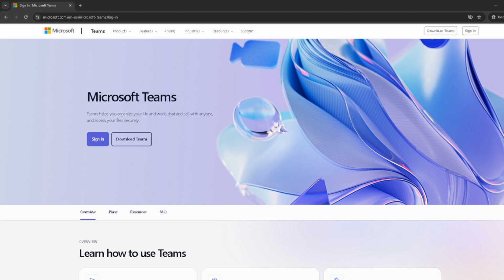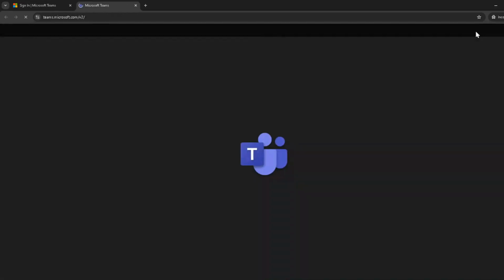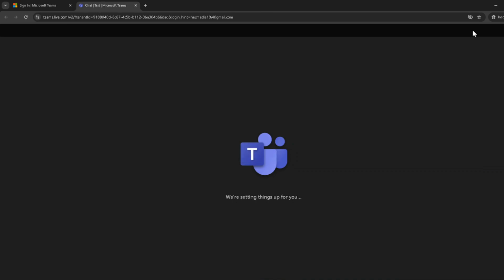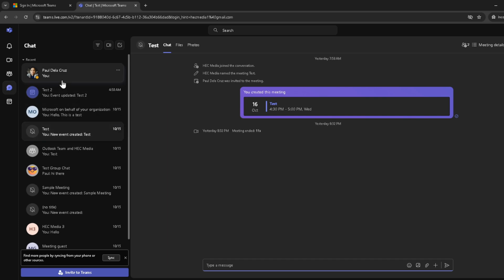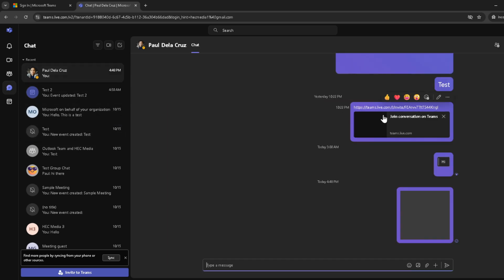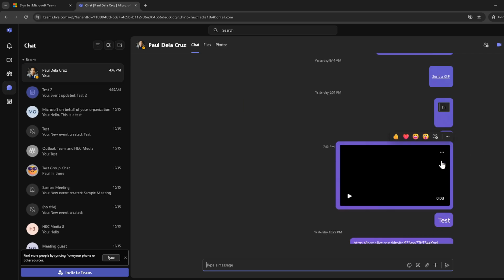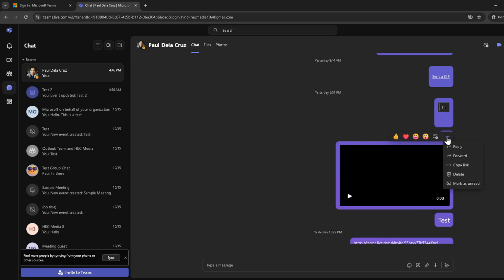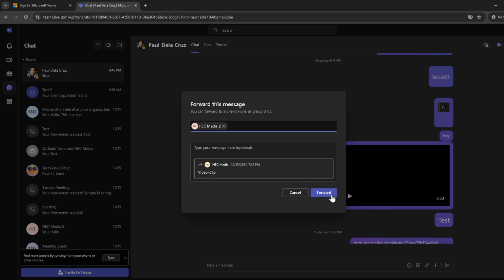How to Share Microsoft Teams Recording (Full 2024 Guide)